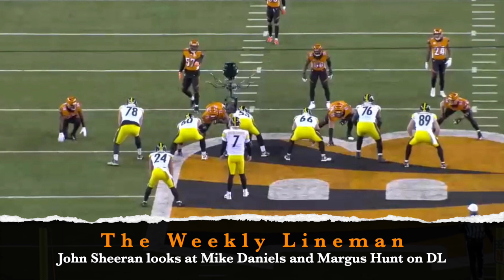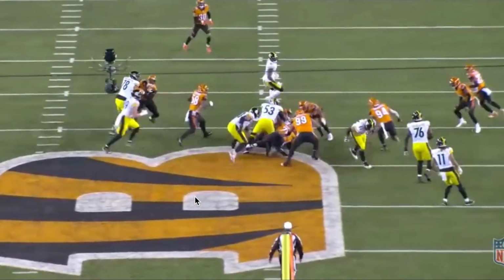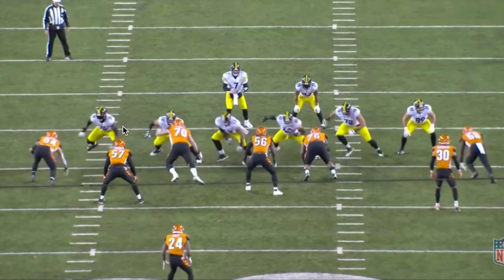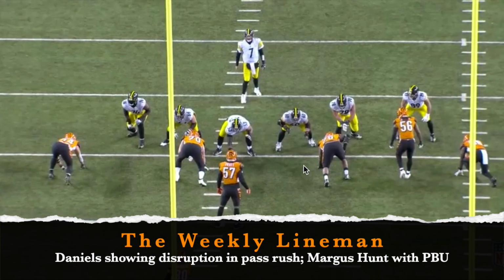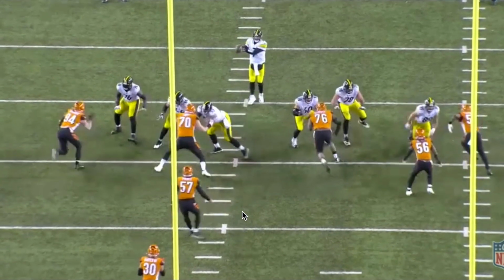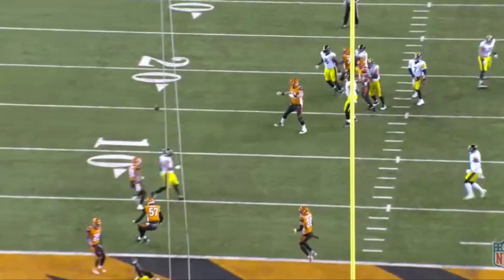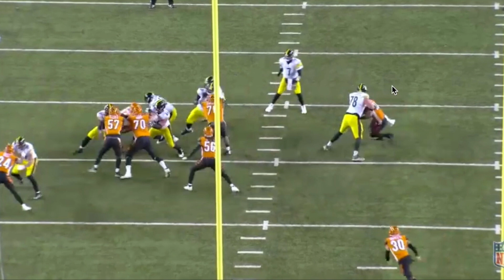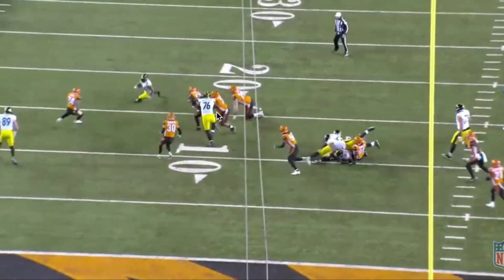John Sheeran's Weekly Lineman: Mike Daniels and Margus Hunt impressing on D-Line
John Sheeran of Cincy Jungle and The Orange and Black Insider takes a look at a handful of critical defensive plays against the Steelers. Margus Hunt and Mike Daniels teamed up to wreak havoc against Pittsburgh's offensive line.